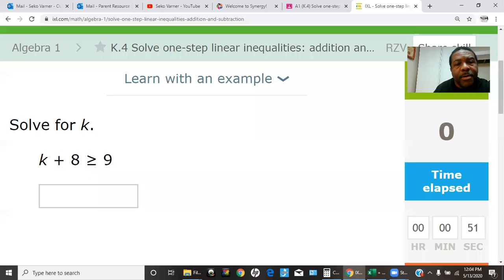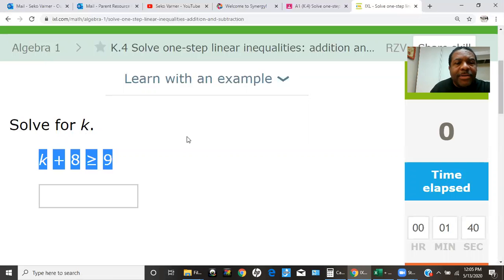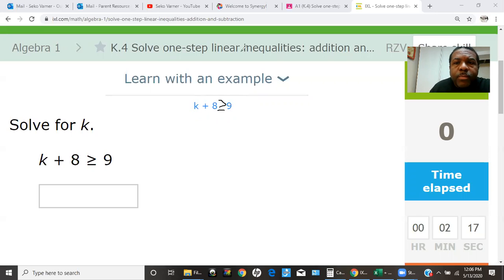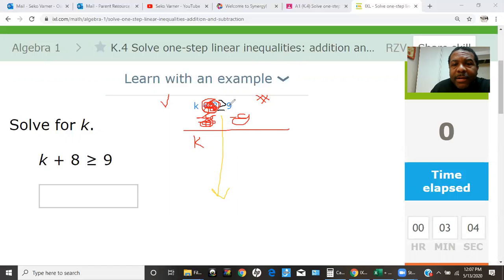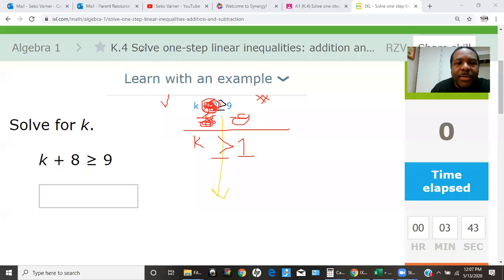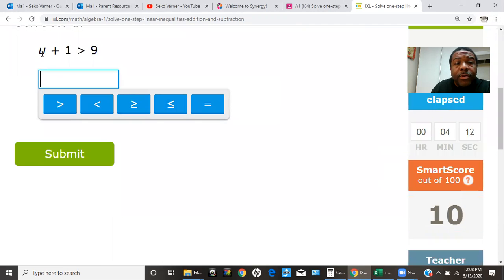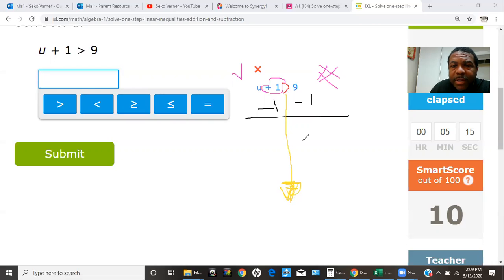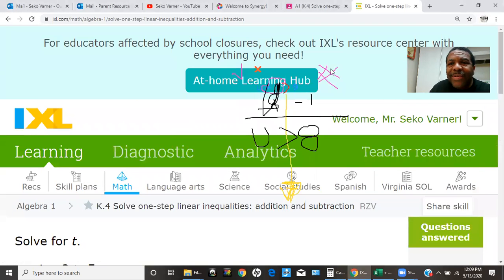Algebra 1 IXL -K.4 Solve one-step linear inequalities: addition & subtraction - Mr. Varner Instructs